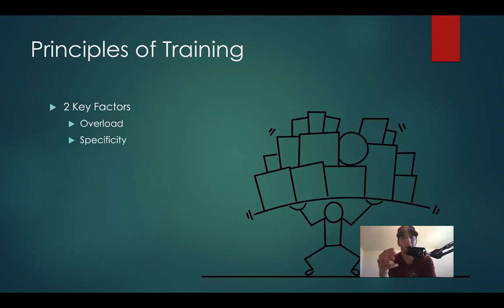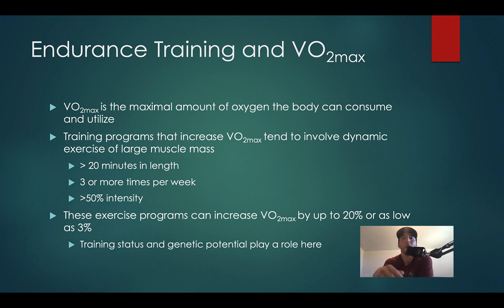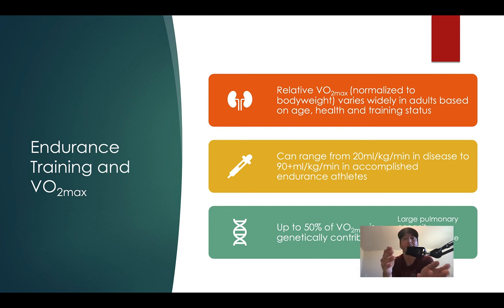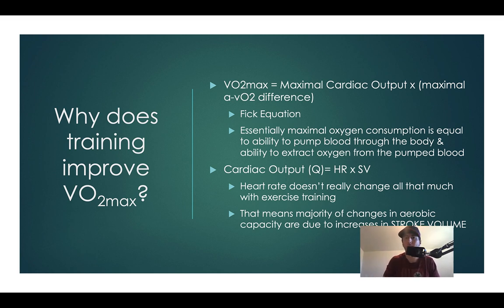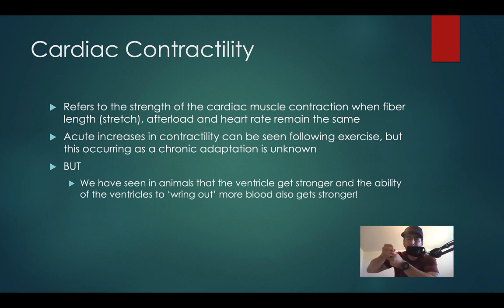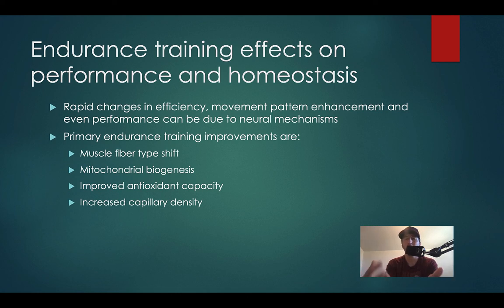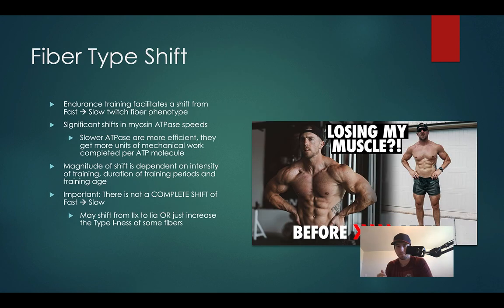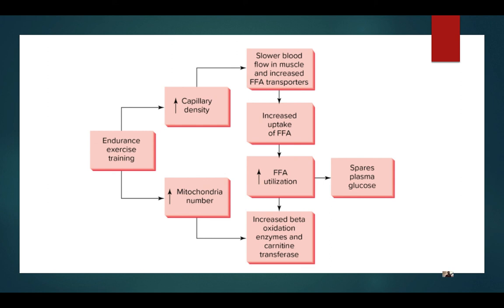Endurance Training Physiology